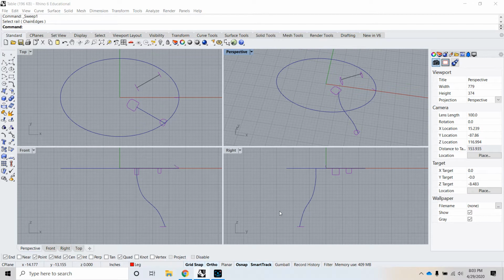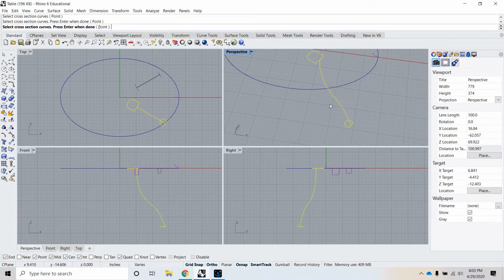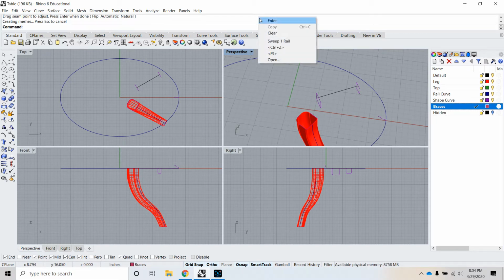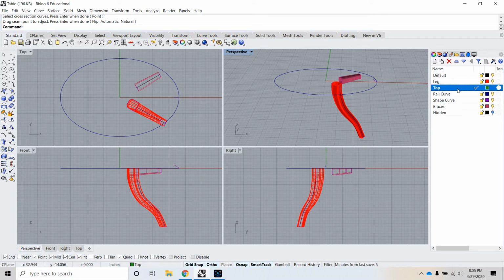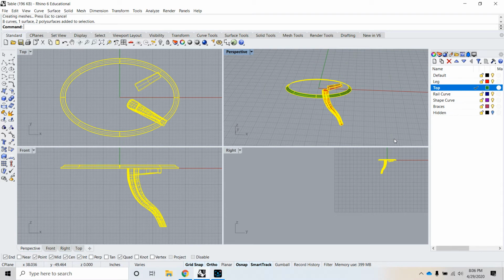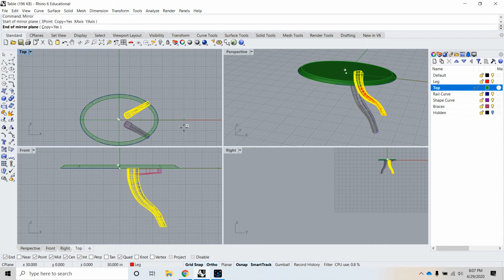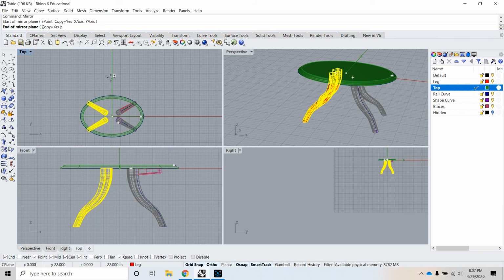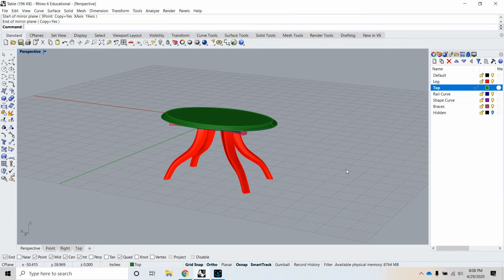Rhino Training Manual Level 1 — Exercise 65: Table